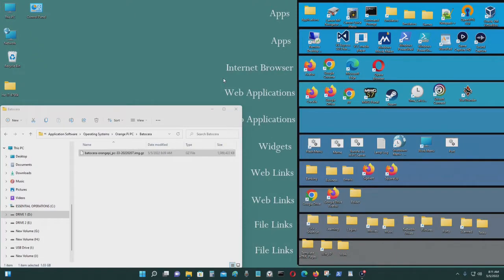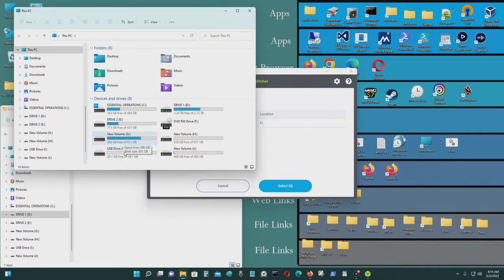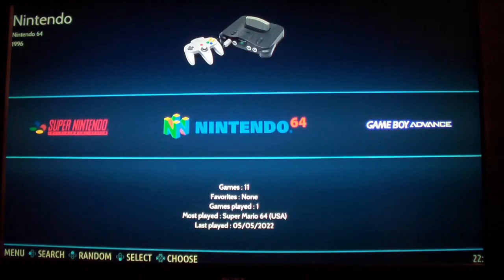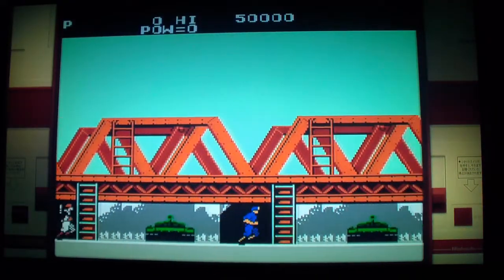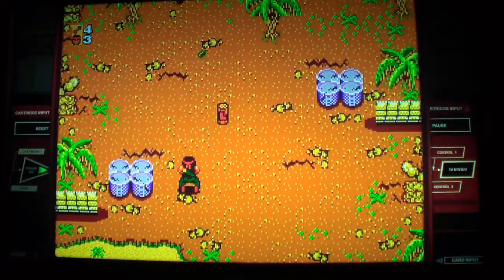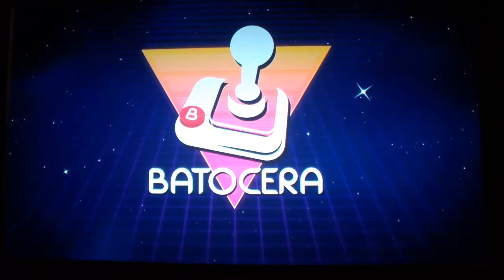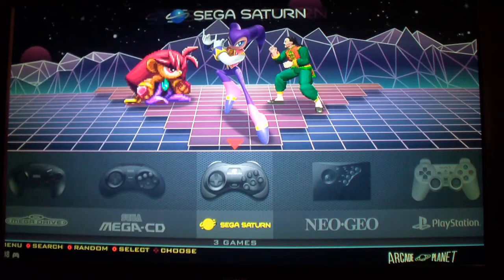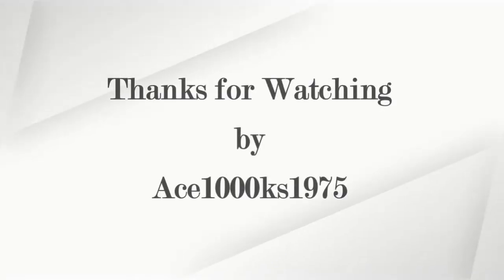Batocera Linux Tutorial with Orange Pi PC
[Synopsis]

This video shows you how to install, configure, and run roms on Batocera. I also make comparisons with RetrOrangePi in relation to the Orange Pi PC SBC.

[Download Sites]

♦ Batocera Linux Download Page - Select the Orange Pi PC

♦ SmartQ C307 USB 3.0 Portable Card Reader
♦ Orange Pi PC SBC @ Aliexpress
♦ SAMSUNG EVO Select Micro SD -Memory  64 GB
♦ Orange Pi PC Case and Accessories
♠ Logitech F310 Gamepad
[Assembled Kit]

♠ Orange Pi PC Assembled Kit with Accessories  @ Ebay